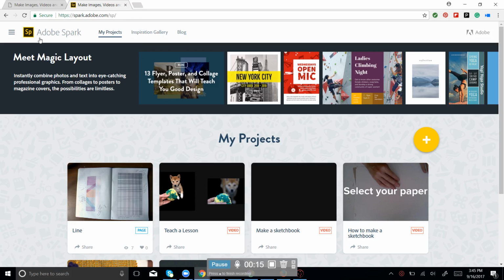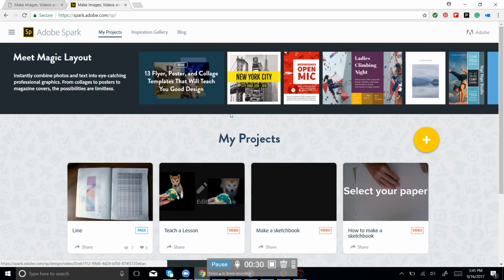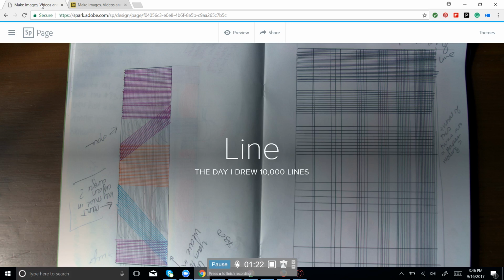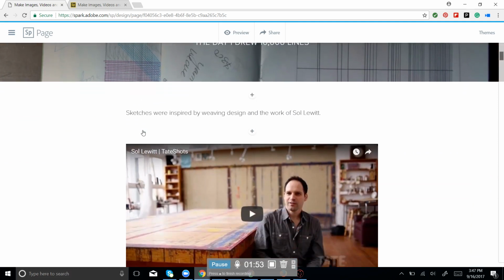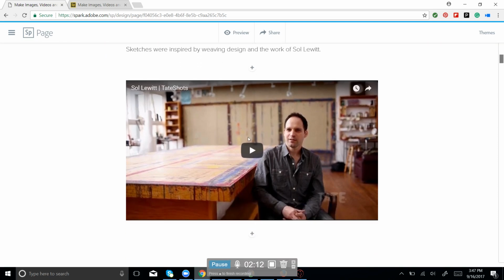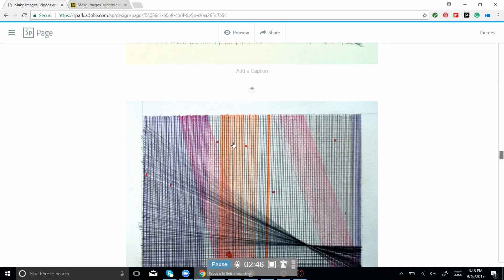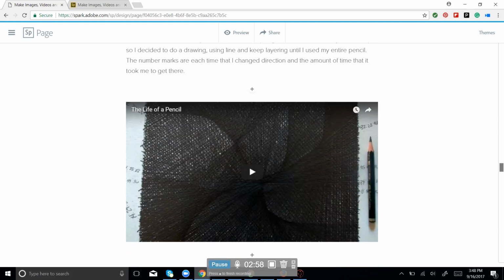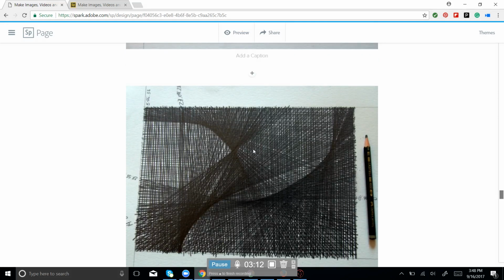Teacher Tools Adobe Spark